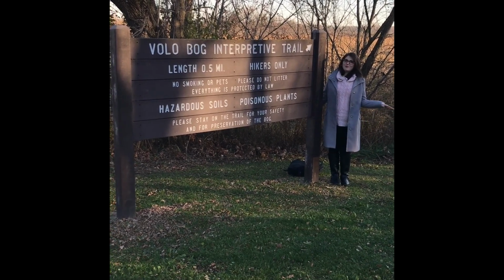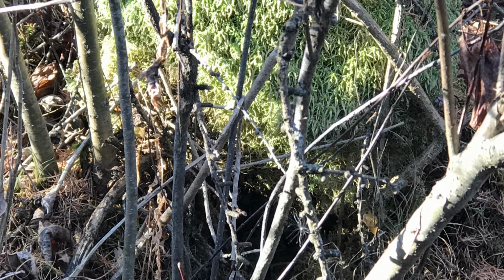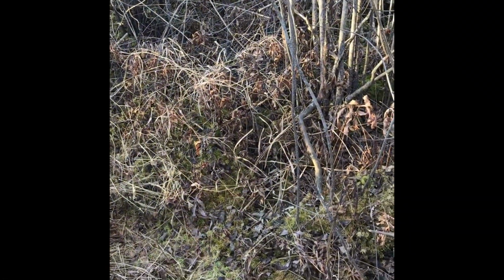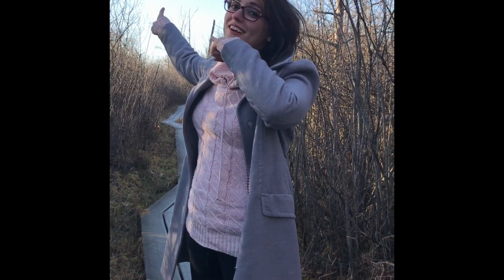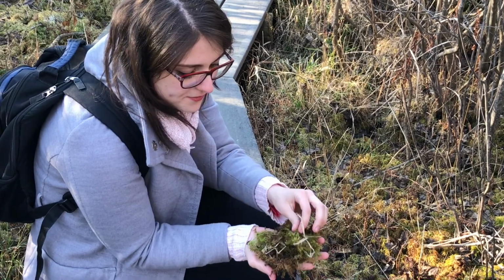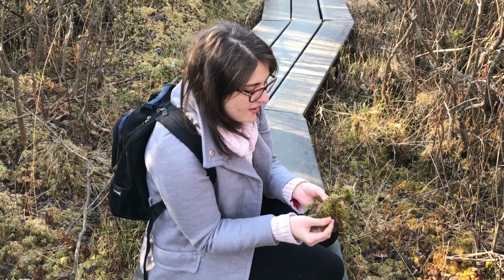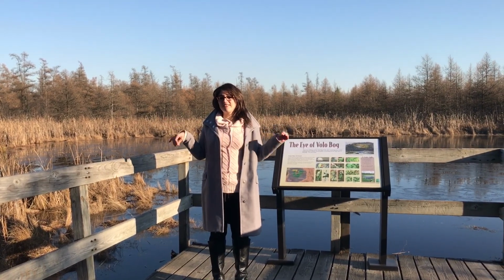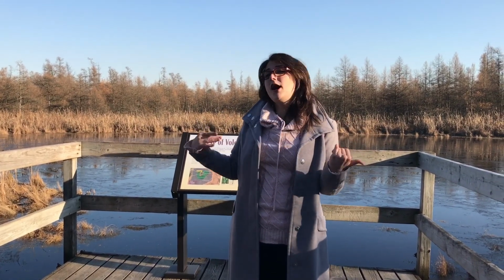Volo Bog; Spahgnum Moss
This video is a virtual interpretive guide to the Volo Bog State Natural Area. This was made so that members of the public who cannot physically attend the natural area could still enjoy a guided walk through the bog.